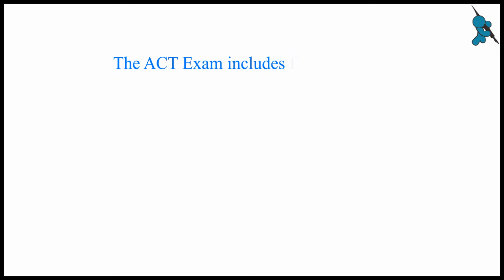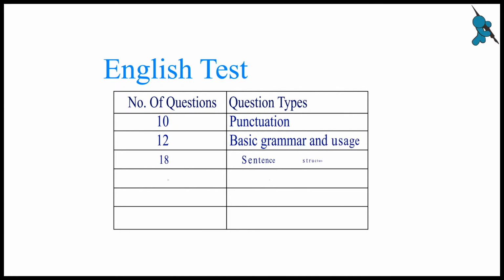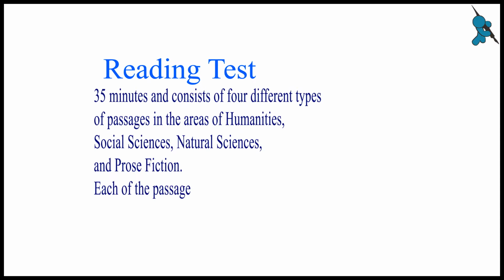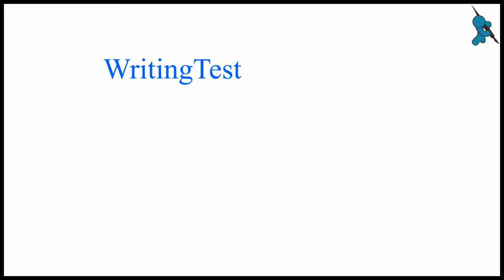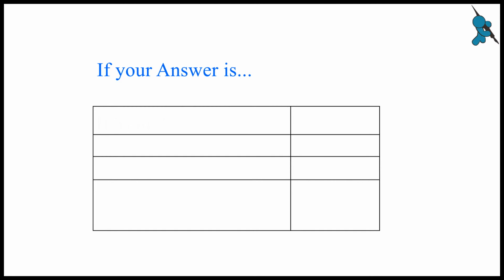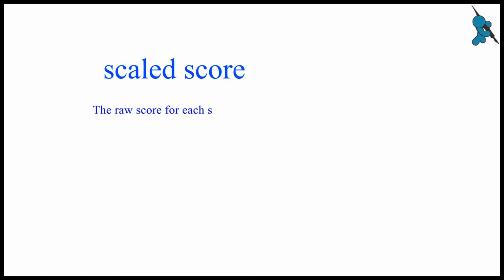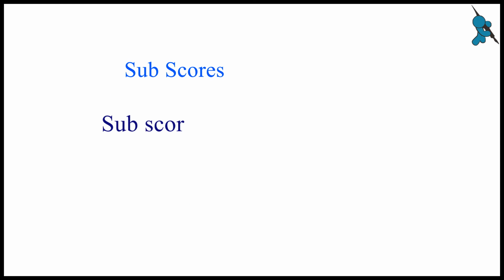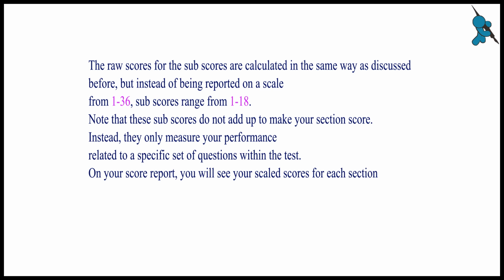Brilliant's Video Editing Service